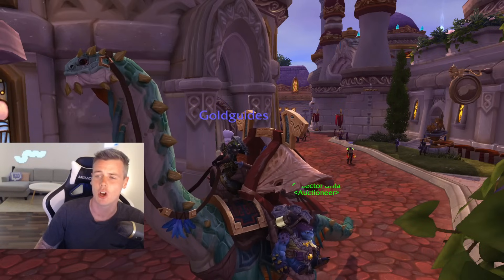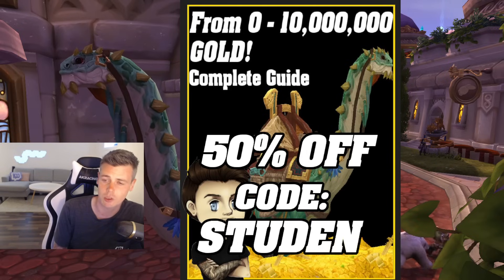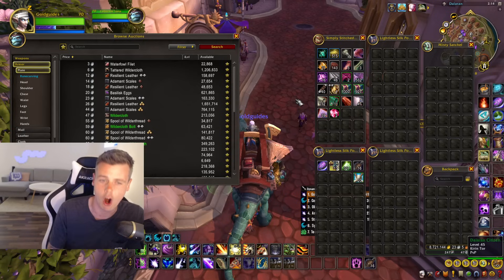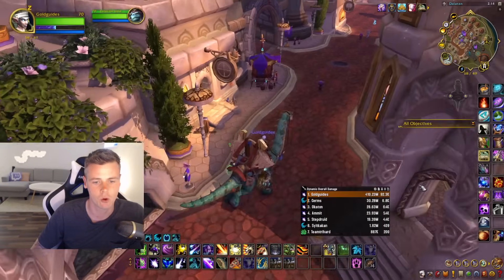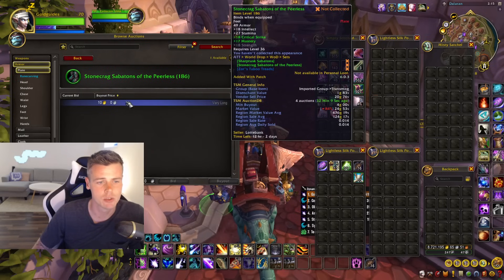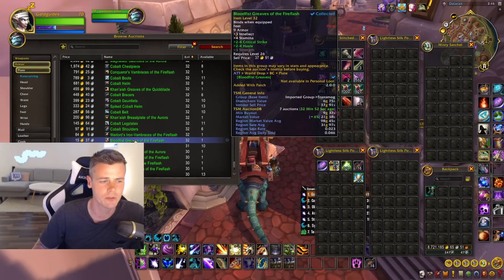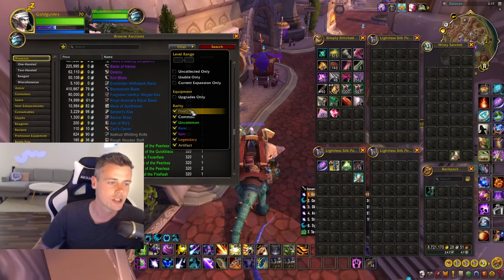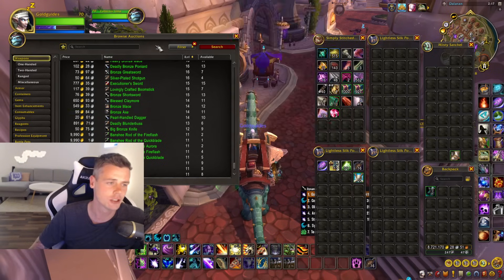This Is HUGE! NEW RAW GOLD SHUFFLE! You Gotta Act FAST!!